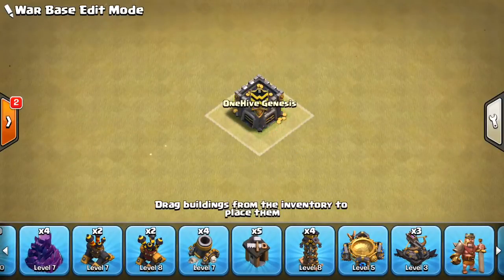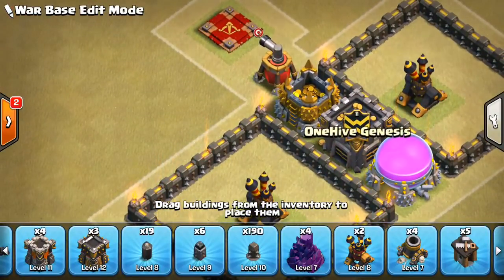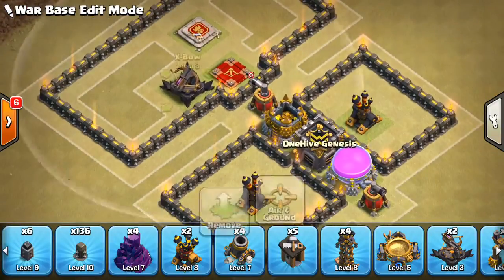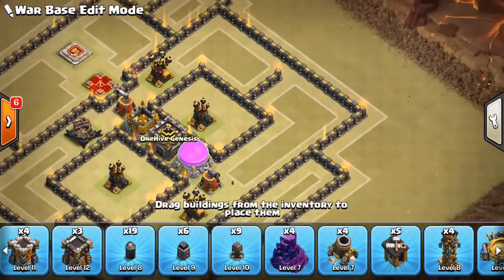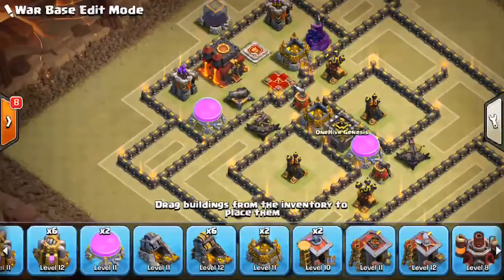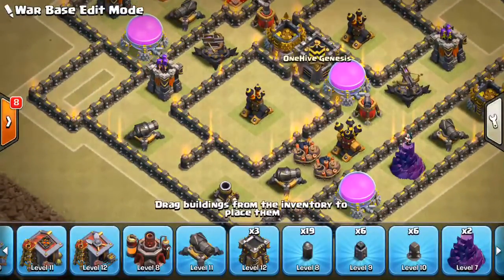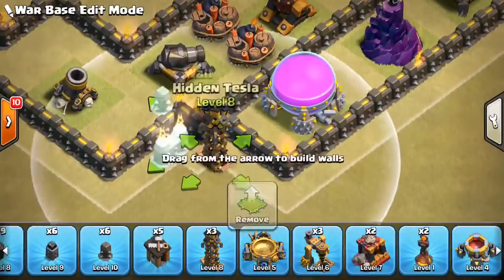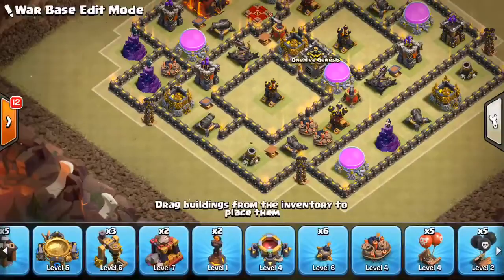Live Base Build #9 (TH9)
A town hall 9 base poised to defend against HGHB, valks, air combos, and queen walks. Let me know what you think!

Clash on!